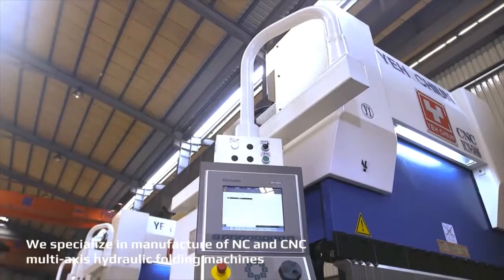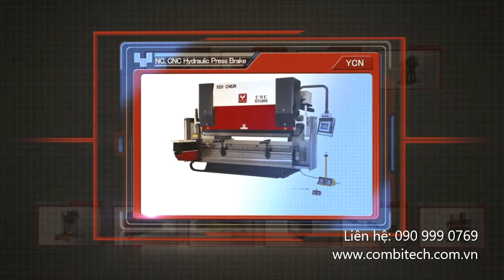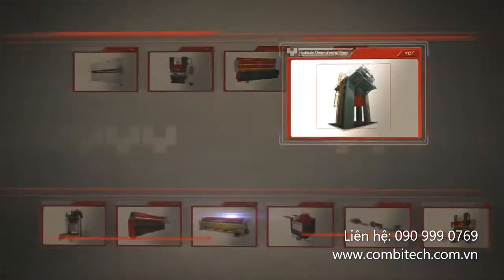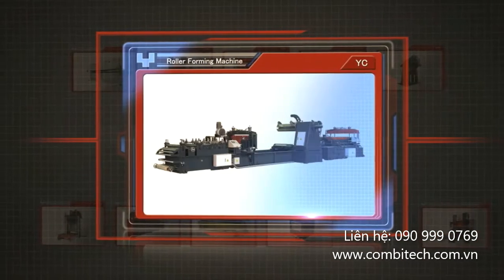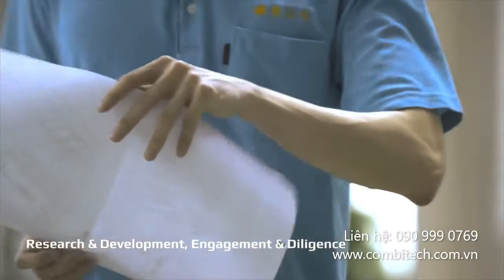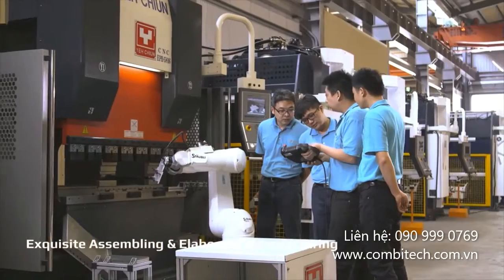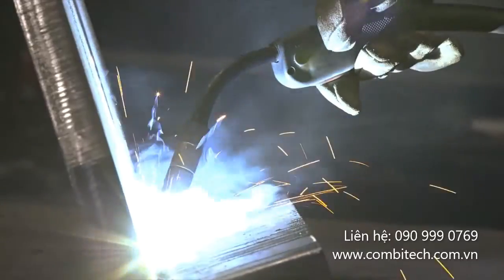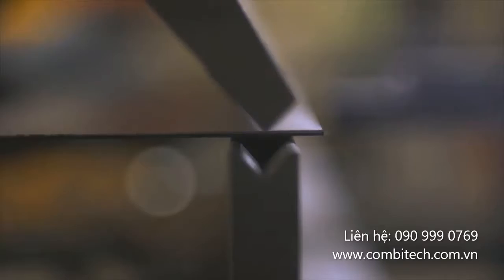MÁY GIA CÔNG THÉP TẤM YEH CHIUN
MÁY GIA CÔNG THÉP TẤM YEH CHIUN (Made in Taiwan)
- Máy chấn thủy lực NC/CNC
- Máy cắt thủy lực NC/CNC
- Máy ép thủy lực khung C, khung H, 4 trụ,
- Máy cắt góc
- Máy bào rãnh V
- Máy cán tôn định hình
- Các loại máy gia công thép tấm chuyên dụng theo yêu cầu